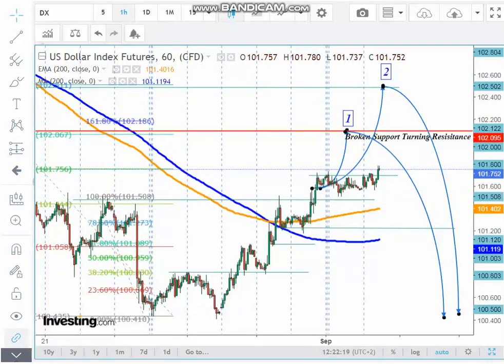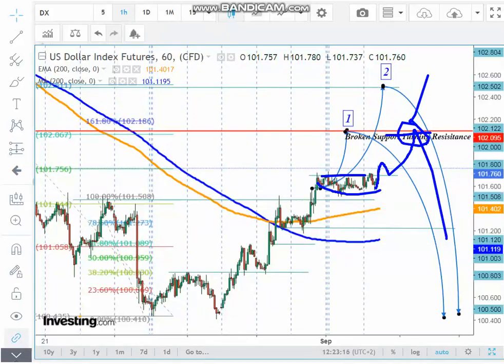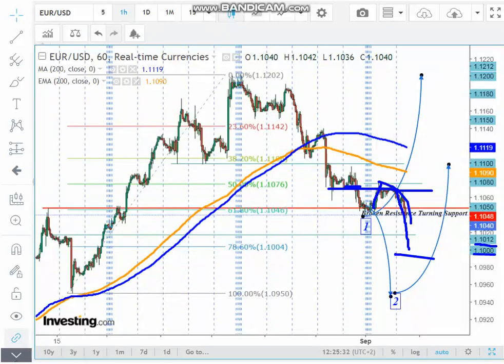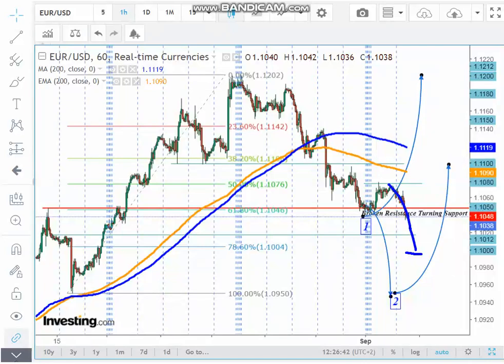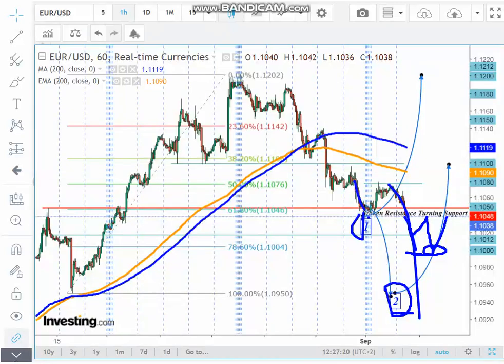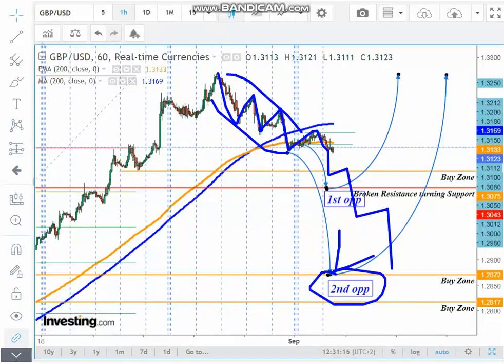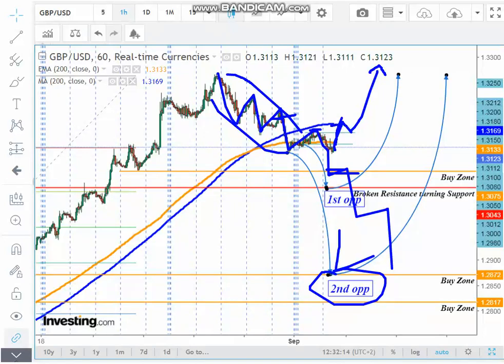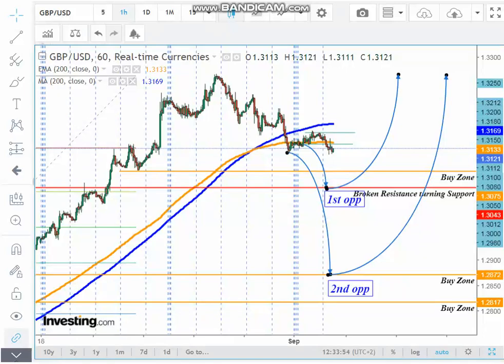Currency Wealth Exchange Daily Update. 03 Sept 2024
We offer Free Accurate Trading Signals & High quality Education whe you register account & Fund $30.00

If you're already Registered with a different broker, we can help you move to Exness to Recieve all access:

1. Unlimited Pairs to trade
2. Daily Analysis of Signals
3. Weekly Forex Forecast
4. Trading Course

If you're not registered with us we will give you EUR/USD 🇪🇺🇺🇸 & GBP/USD 🇬🇧🇺🇸 only as part of showing our signal success rate.